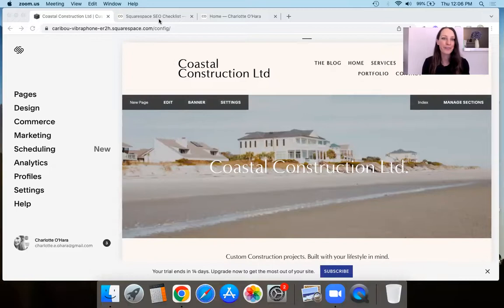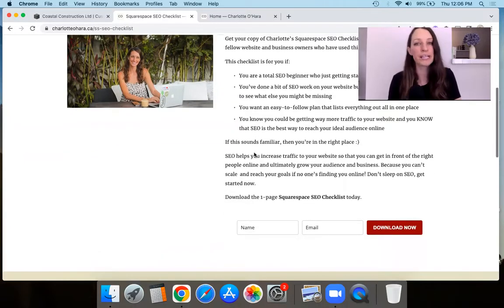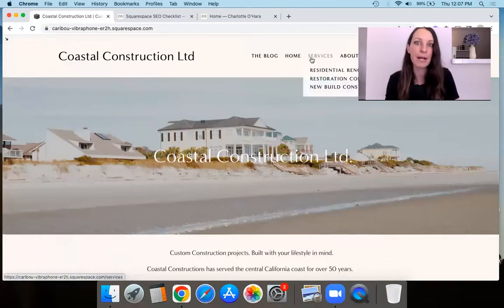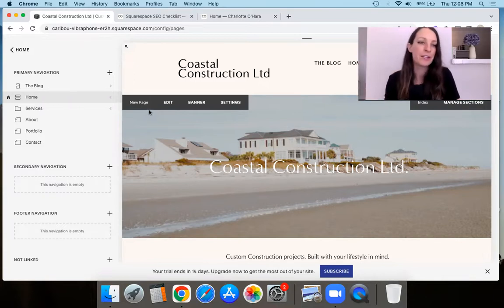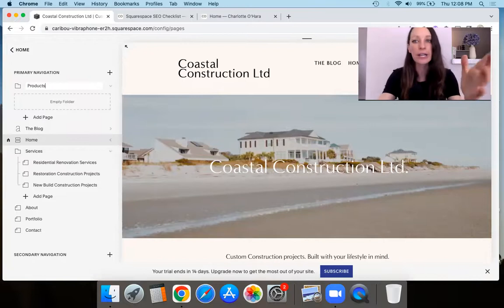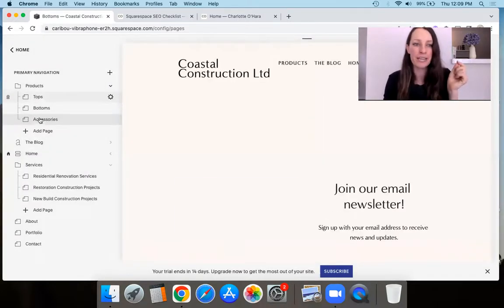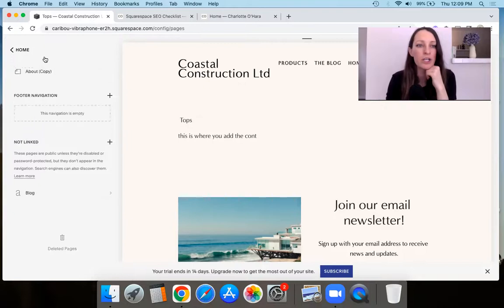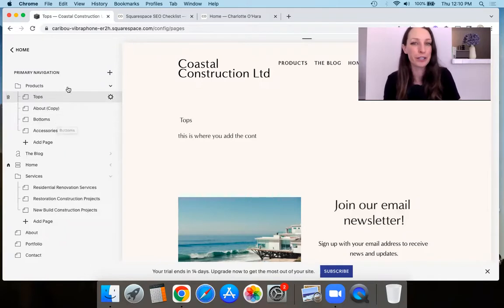Adding a dropdown folder in the main menu or navigation of your Squarespace website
Adding a drop down folder to the main navigation or main menu of your Squarespace website

Follow along as I show you how to set this up! Great if you want to highlight different services/offerings, upcoming events, product categories, etc.

Demo'ing on a Squarespace 7.0 website (Rally Template in the Brine family) but if your website is on 7.1 it's the same process :)

Time stamps:
0:00 Intro
0:36 Squarespace SEO Checklist
1:24 Drop down menu & folder setup
4:38 SEO benefits
5:51 Outro

-Charlotte